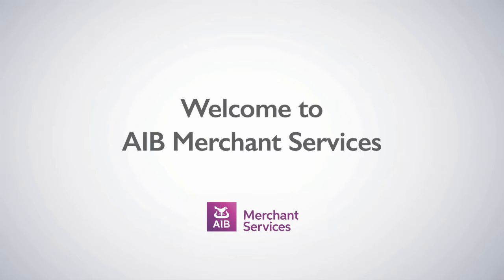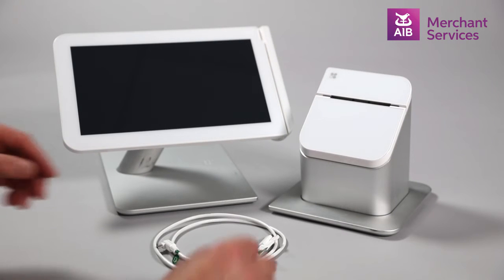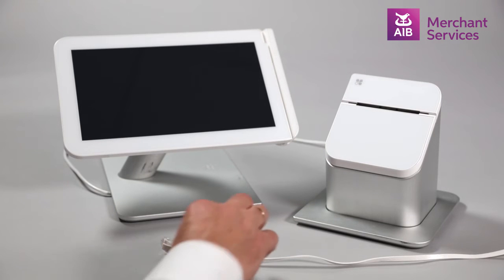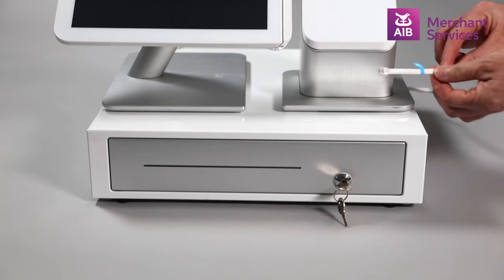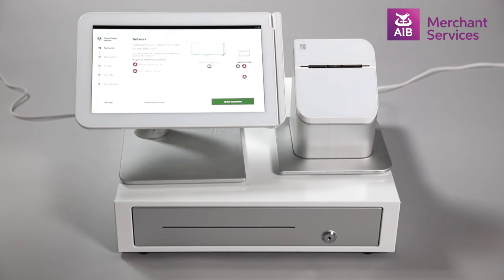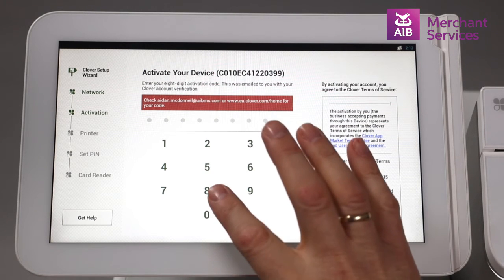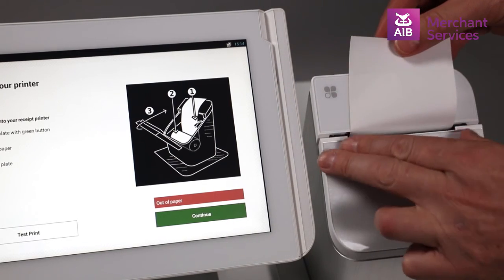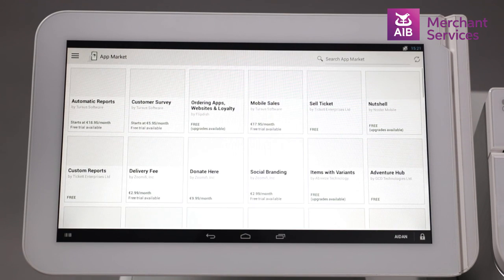Clover Station | Getting Started | AIB Merchant Services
Step by Step guide to what you will receive in the box and how to set up your Clover Station